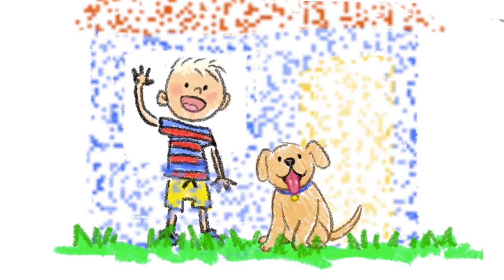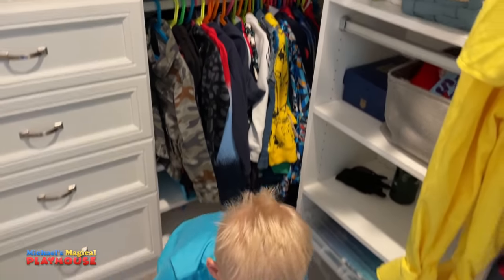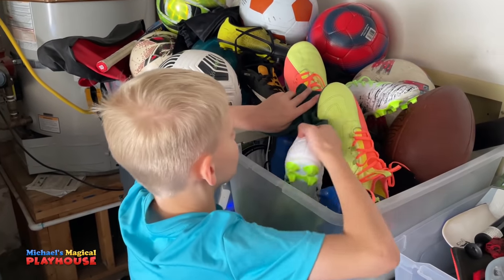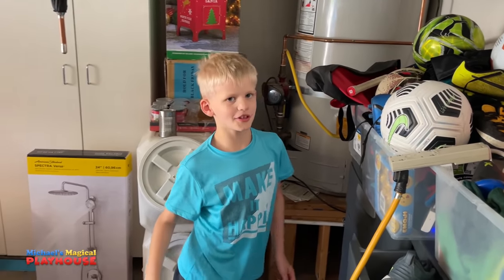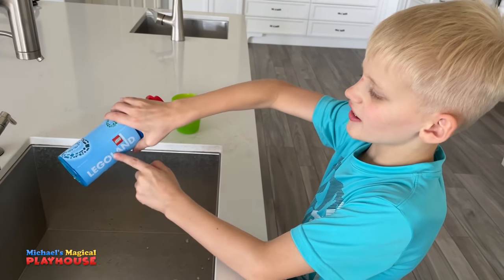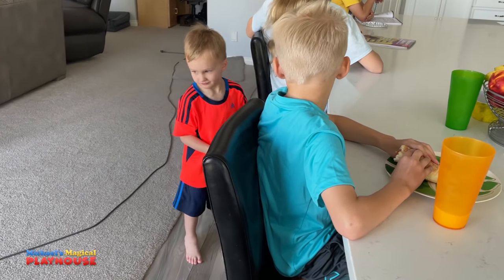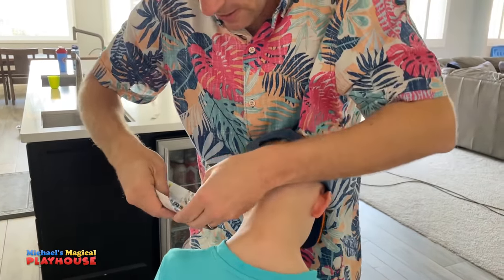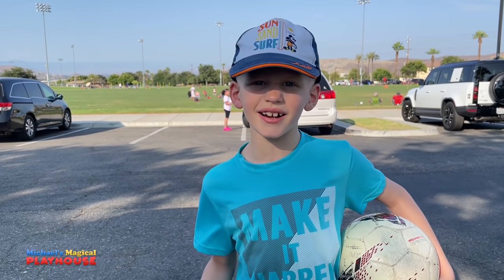My Soccer Routine A to Z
I am finally doing soccer in the same league as my older brothers!  I just turned 8, so I'm doing U10.  I played in Hawaii but in California, I had to wait to play and I am so excited to finally get to play soccer and have goalies in the goals!  Here's my first soccer routine in today's video and I hope you like it!  I got super cool new soccer cleats!
PS-anyone recognize my outfit? I got it as a hand-me-down from Zac & Chris!